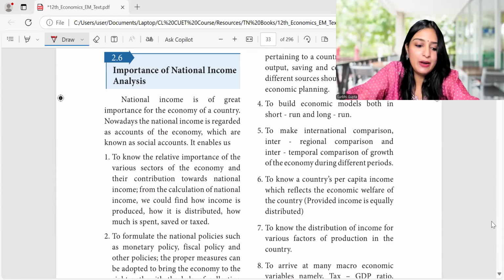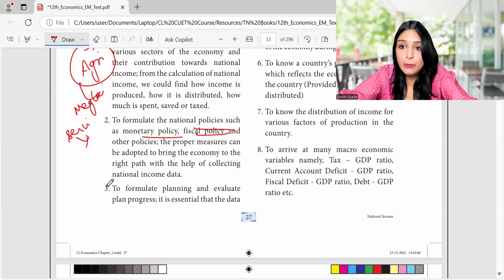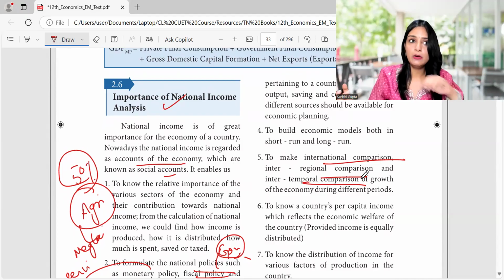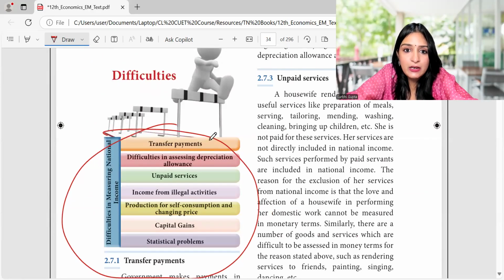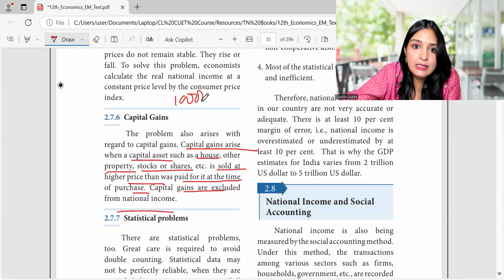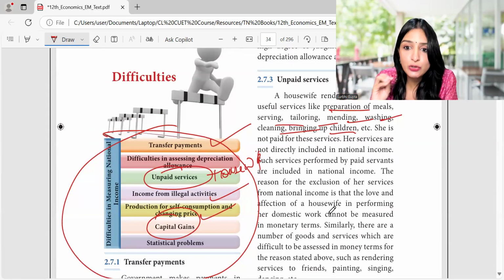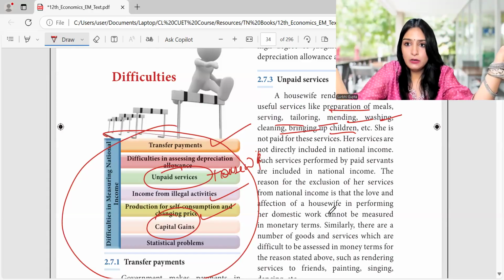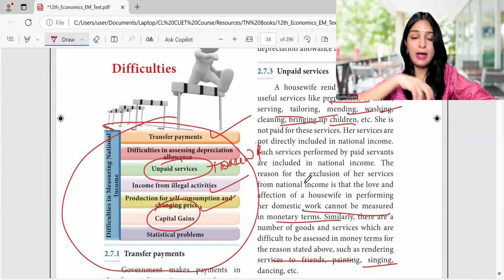#020 National Income Analysis - Importance and Difficulties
Welcome to "EQUIPOISE CLASSES* where you study Economics with *Surbhi Gupta*

 "Hey Economics enthusiasts! I'm Surbhi Gupta, and I'm here to unlock the mysteries of the economic world for YOU! Whether you're a high school student prepping for exams or just curious about how the world works, join me as we navigate the fascinating world of supply, demand, and everything in between!"

 Ongoing Courses -
- Economics directly from Tamil Nadu Board Economics Book - Mon to Fri - 4PM
- Current Affair Economics- Directly from Newspaper - Tues, Thurs, Sat-11AM

If you're new to this channel let me tell you we like to keep it real & quirky. Watch some of my best here: